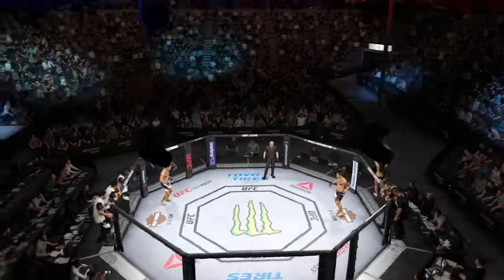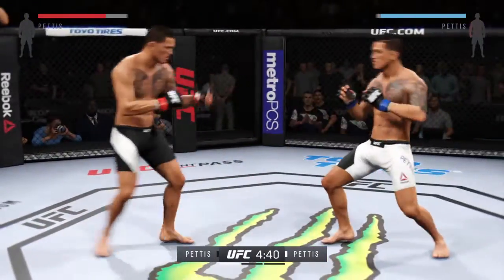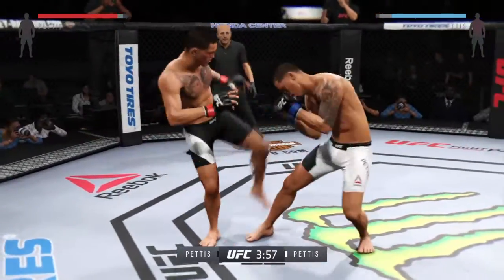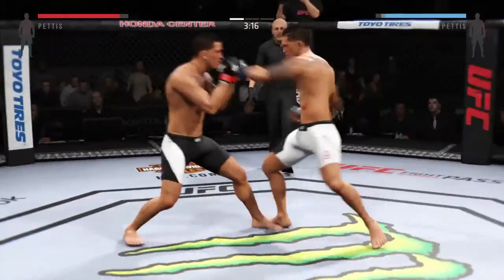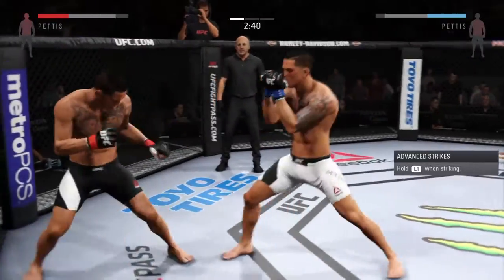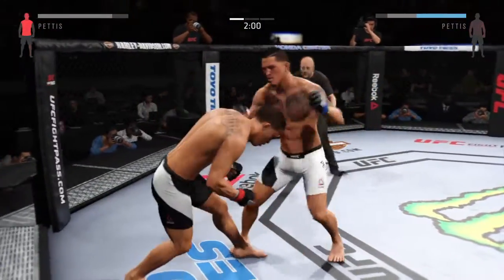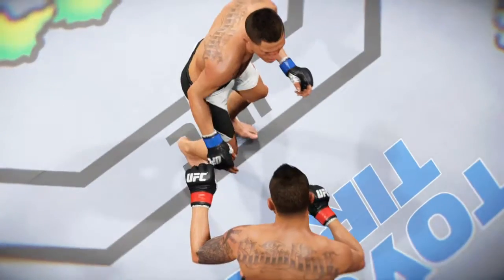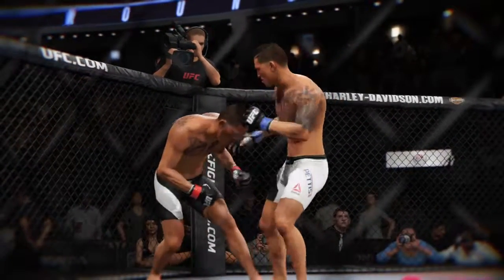Anthony Pettis impersonator!